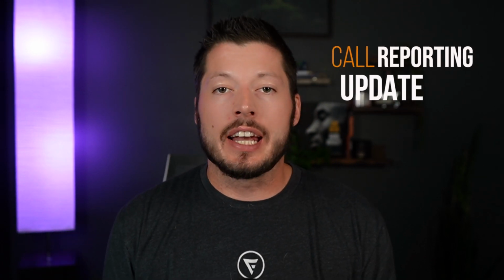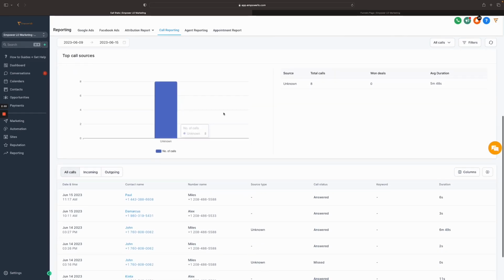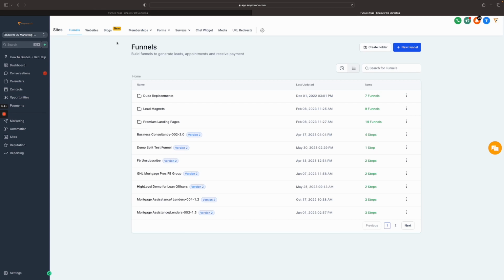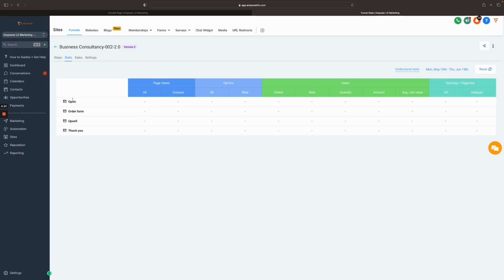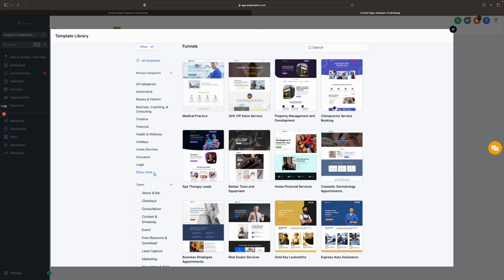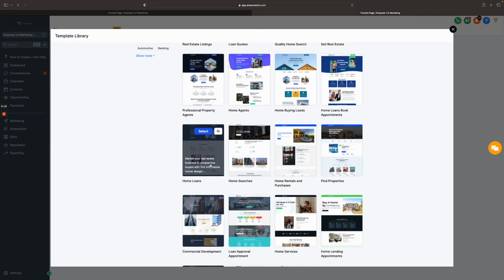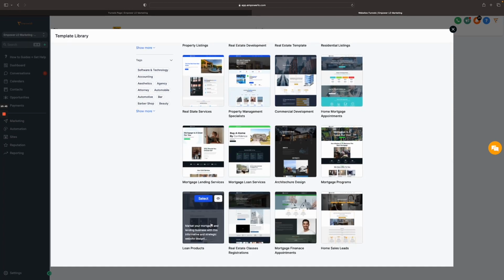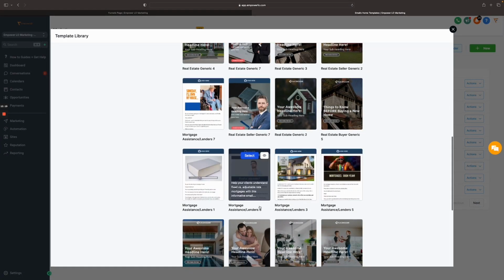Weekly Breakdown: GHL Features for Mortgage Loan Officers - Call Reports + Funnel Templates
What if you could generate reports for your outgoing and incoming calls through HighLevel. And what if you had even more templates specific to the mortgage industry that you could use for websites, funnels and emails? Good news! Those are just some of the updates released this week in HighLevel that mortgage professionals can be using to improve their business. We break it all down for you in this GHL Weekly Breakdown.